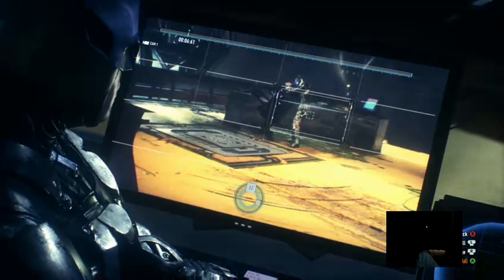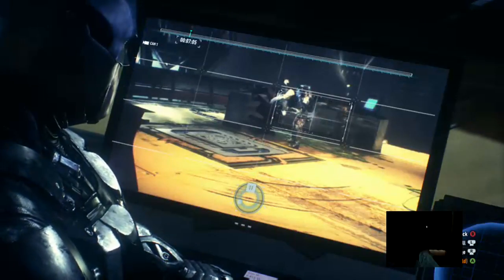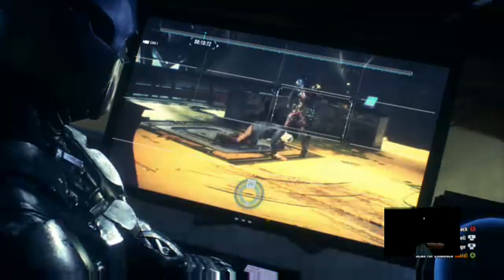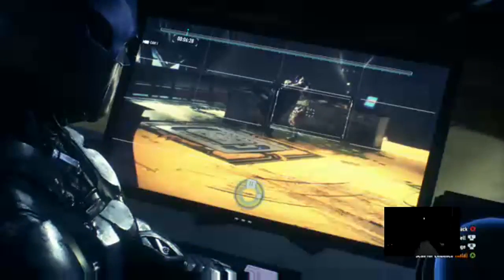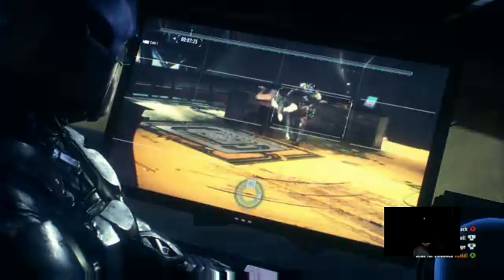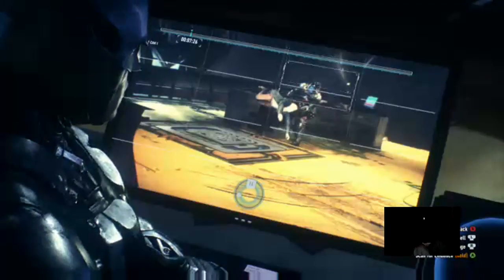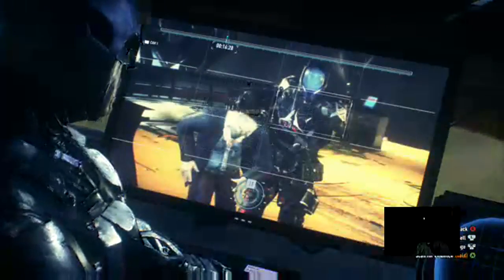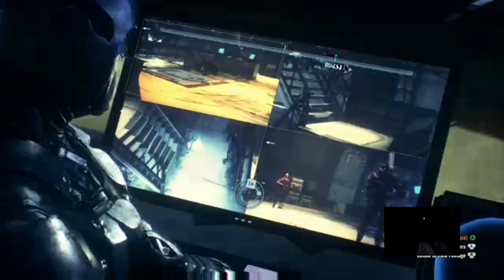Batman Arkham Knight story continued!